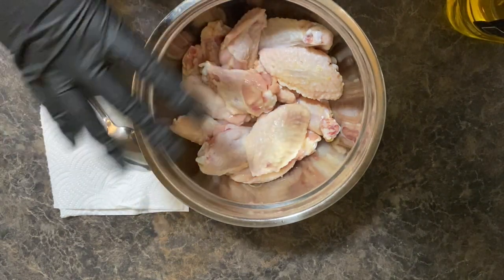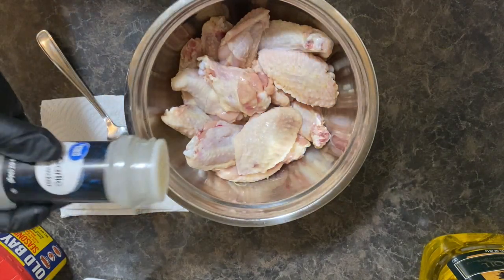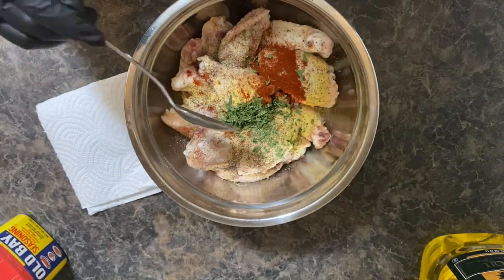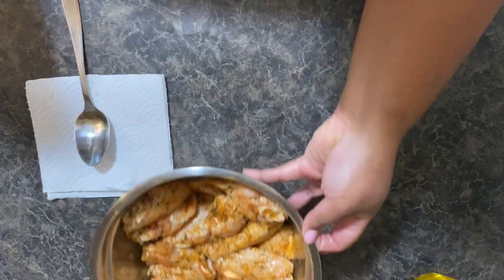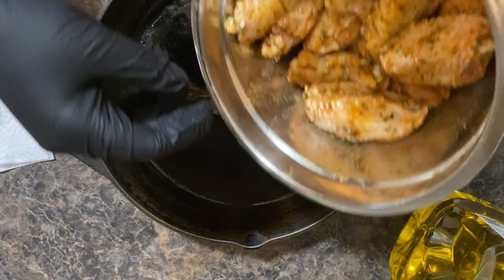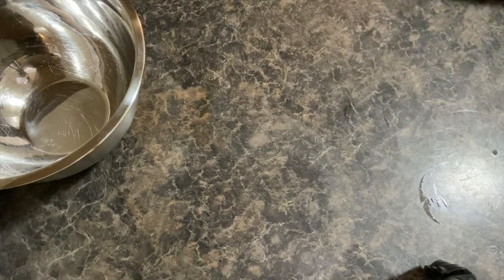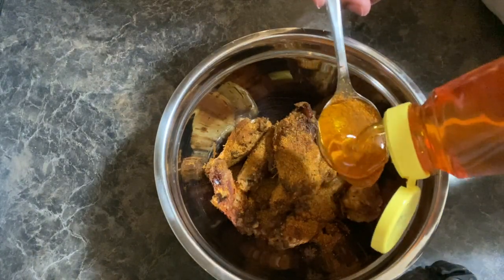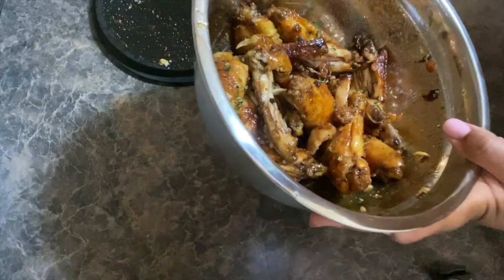Old Bay and Honey Wings ( Easy Recipe)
These wings are SUPER easy to make and they fall off the bone.